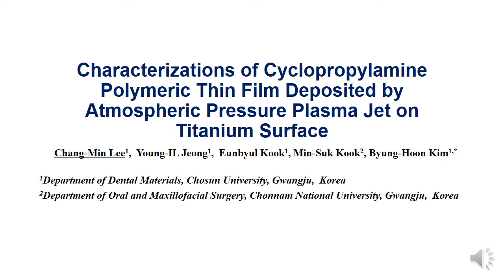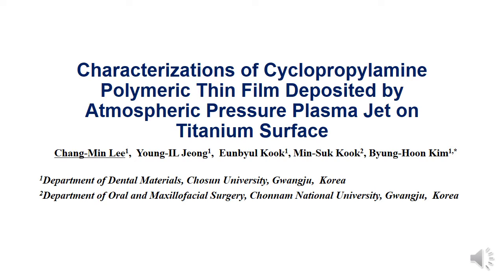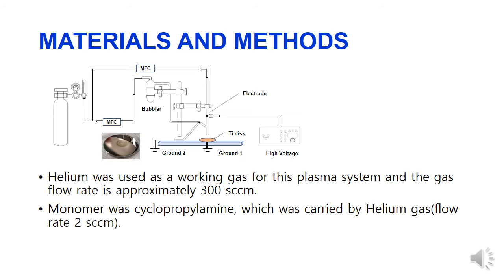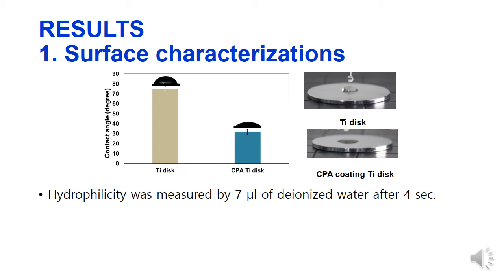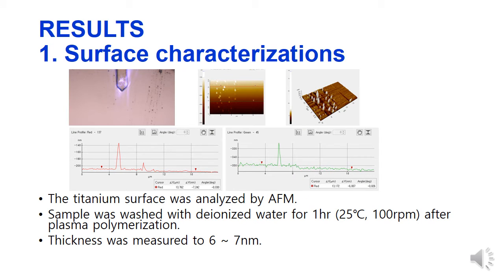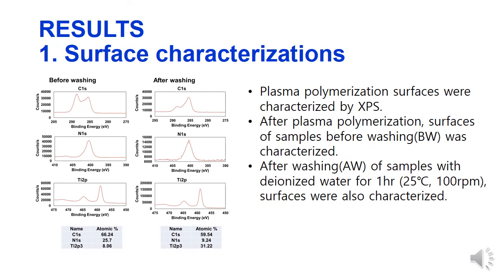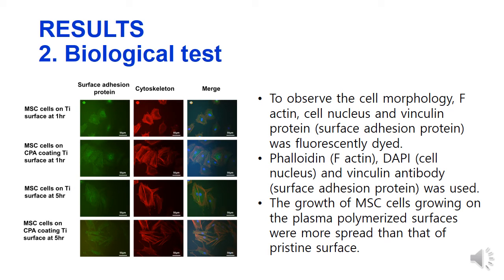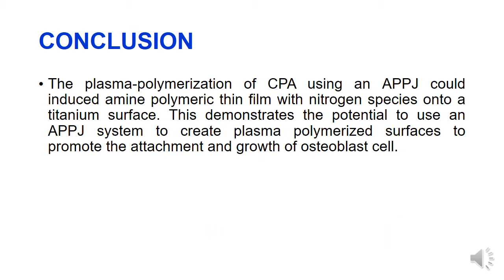Characterizations of Cyclopropylamine Polymeric Thin Film Deposited by Atmospheric Pressure Plasma